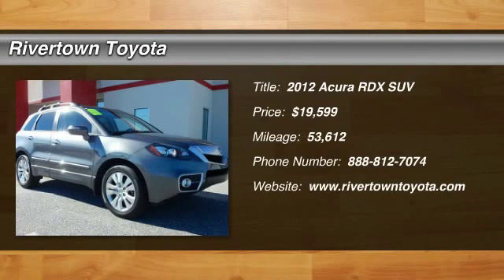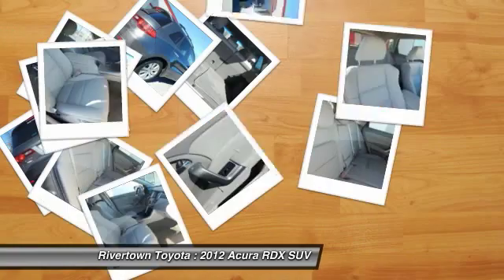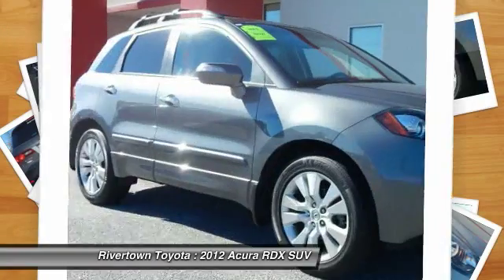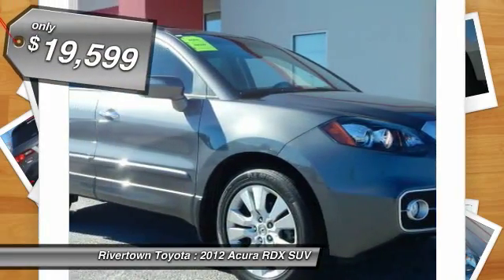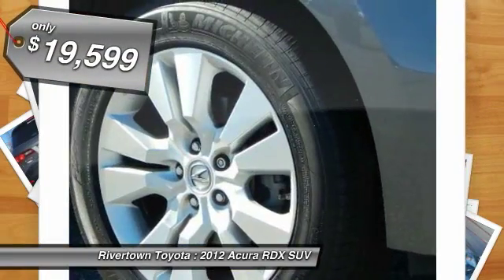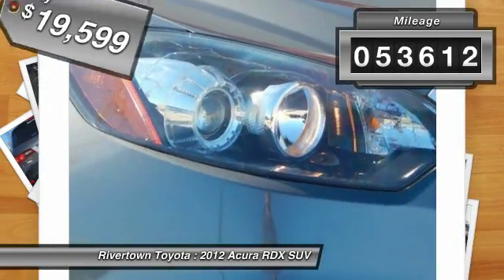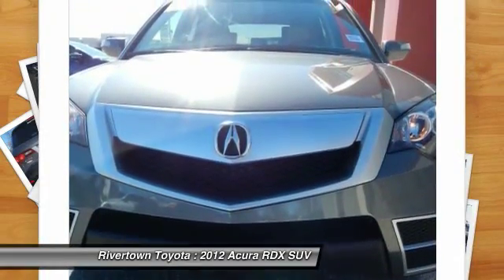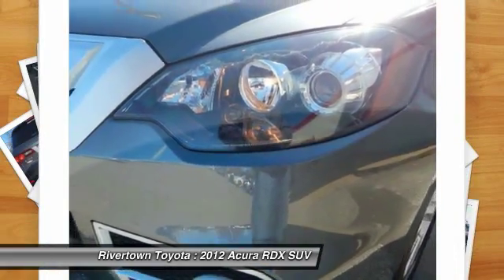2012 Acura RDX Columbus GA CA002132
2012 Acura RDX

Rivertown Toyota
1661 Whittlesey Road

Check out this 2012 Acura RDX.   We are excited to offer this 2012 Acura RDX. This 2012 Acura RDX comes with a CARFAX Buyback Guarantee, which means you can buy with certainty. This Acura RDX Tech Pkg has a tough exterior complemented by a well-designed interior that offers all the comforts you crave. The Acura RDX Tech Pkg is well maintained and has just 53,612 miles. This low amount of miles makes this vehicle incomparable to the competition. More information about the 2012 Acura RDX: In a crowded luxury crossover segment, the Acura RDX has proven itself to be a competent and worthy performer. With its standard amenities and impressive Tech Package, plus its sporty turbocharged engine, the RDX is a people-mover at the head of the class. Strengths of this model include powerful, efficient powertrain, athletic performance and ride, Aggressive looks, and strong standard feature list This great opportunity is at the Rivertown Toyota Used Car Center in the middle of Rivertown Auto Mall. When you pull into the auto mall make your first RIGHT and you will see hundreds of Pre-Owned Vehicles to view . Contact the dealership today.